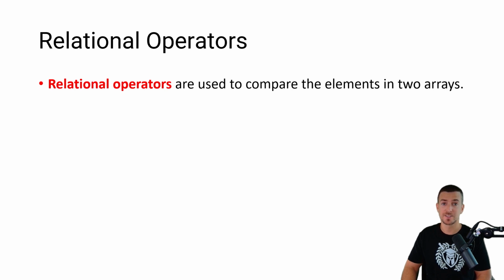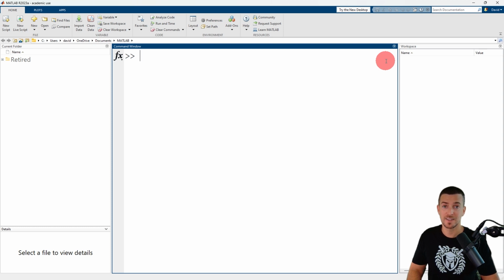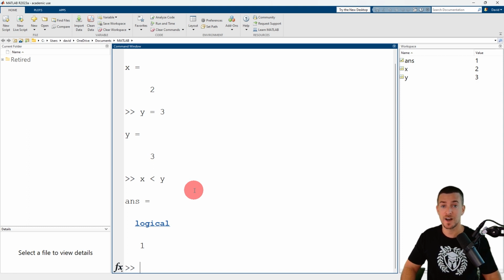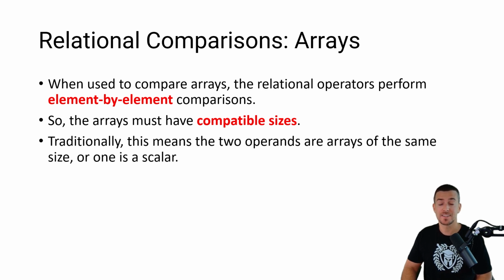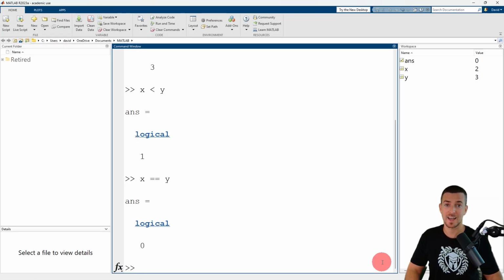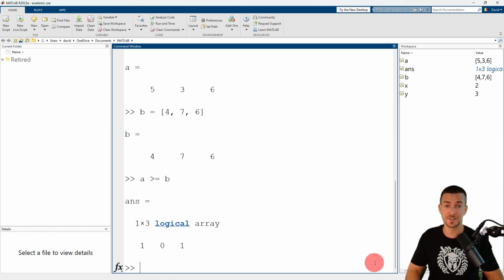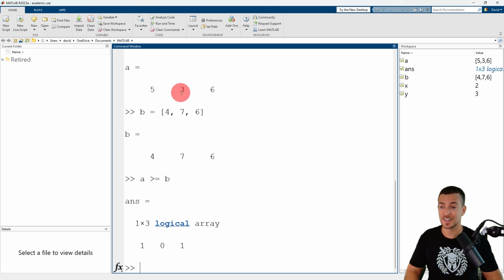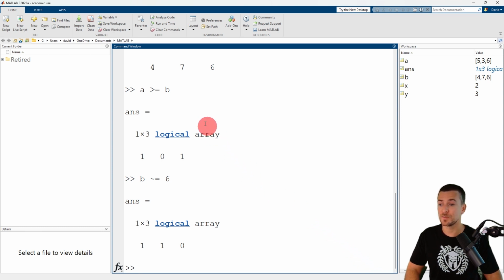Relational Operators in MATLAB: Comparing Arrays with Examples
Learn how to use relational operators like less than, greater than, and more to compare elements in arrays using MATLAB. This tutorial introduces the six relational operators and explains their results in logical values. The video demonstrates examples of scalar, vector, and matrix comparisons, highlighting element-by-element comparisons and logical array outcomes. Whether you're a beginner or looking to enhance your MATLAB skills, this tutorial provides a comprehensive overview of using relational operators for comparisons.

% CHAPTERS
0:00 Introduction
0:36 Relational Operators
1:25 Comparing Scalars in MATLAB
2:36 Comparing Vectors and Matrices
3:09 Supporting the Channel
3:25 Comparing Vectors in MATLAB
5:12 Comparing a Vector to a Scalar
6:08 Summary and Conclusion

• Leave a Super Thanks in the Comments

• Chat: Members-only Discord.

% MUSIC
• The background music in the intro and outro was written and produced by Michael J Calamas for the exclusive use of David Calamas.

Spartan Professor LLC